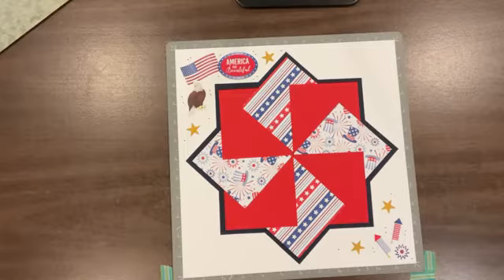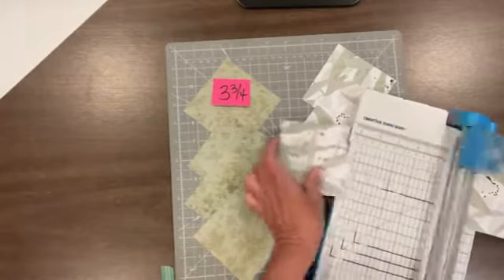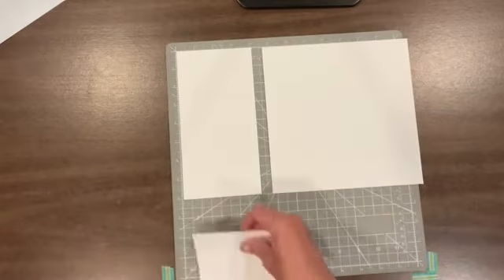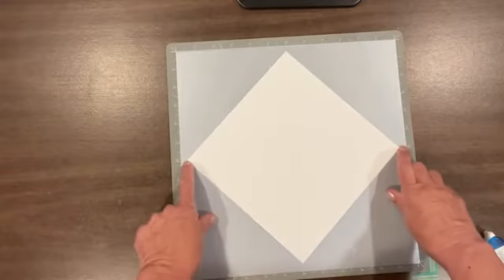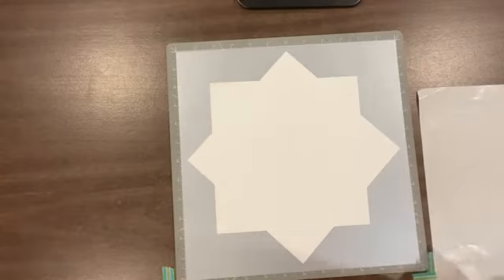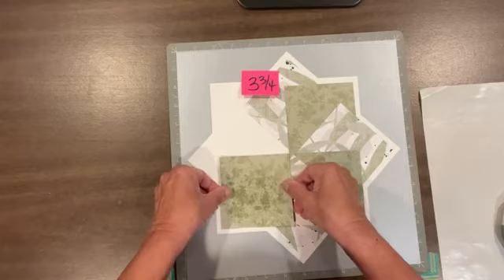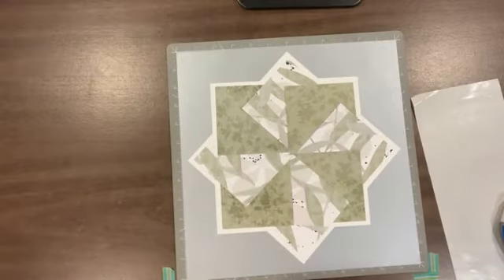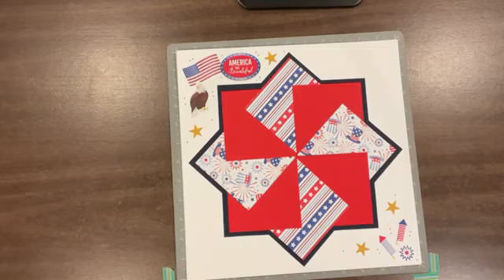Technique Class: Squares in the Round Scrapbook Page Layout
Squares in the Round Scrapbook Page Layout